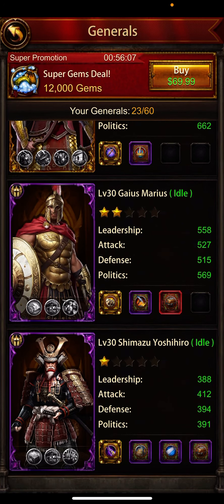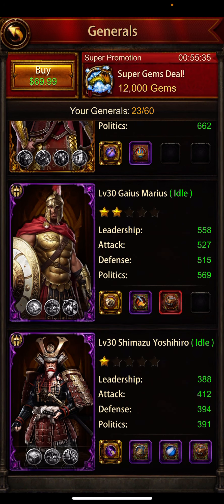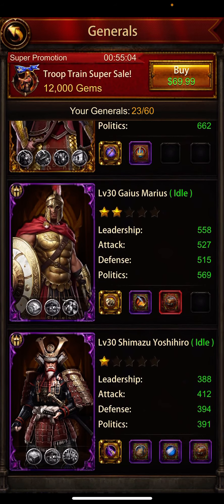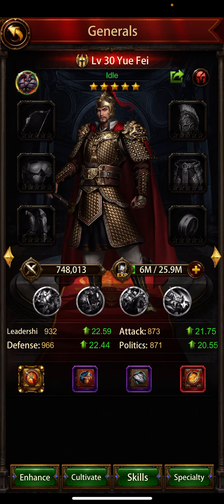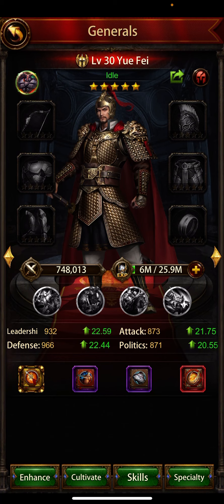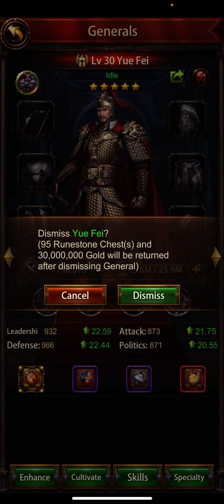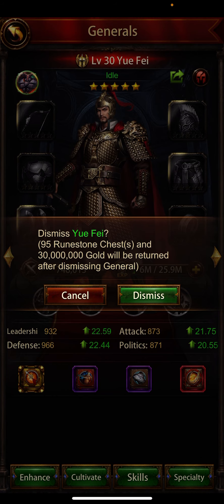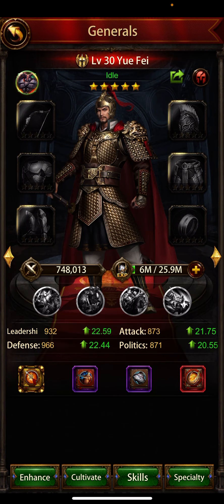Evony Kings Return How To Sell General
MH Channel